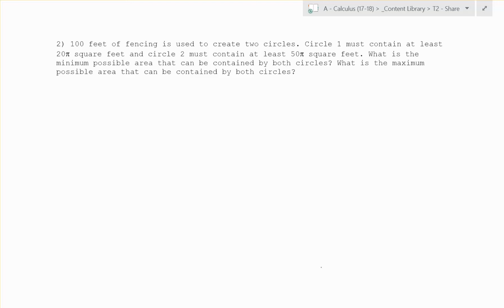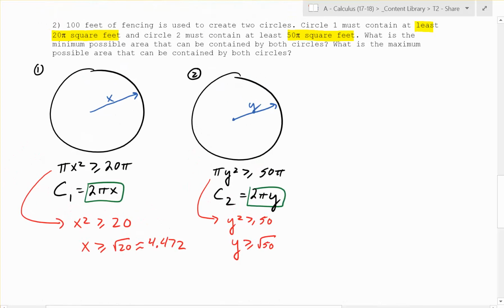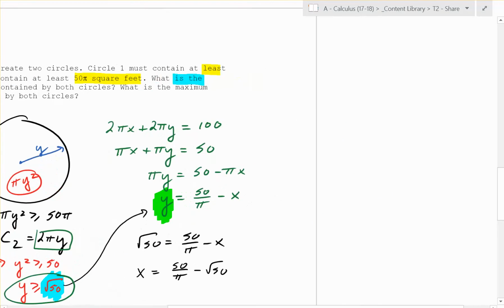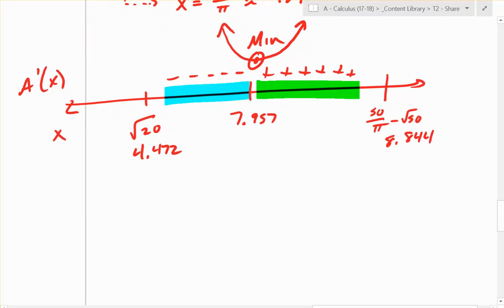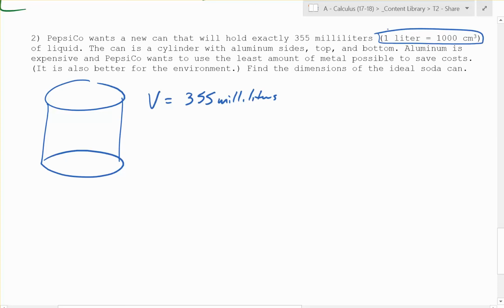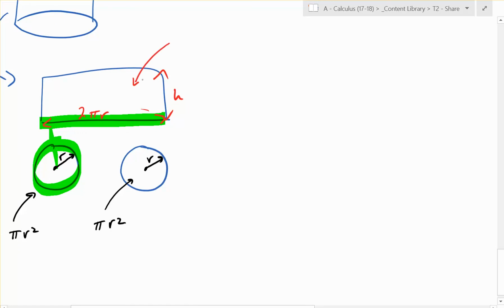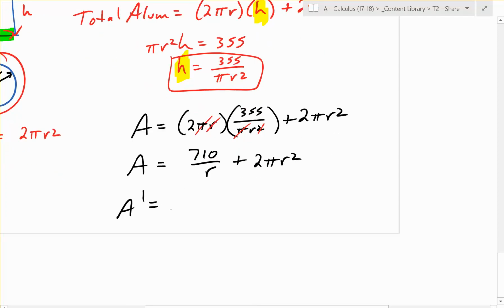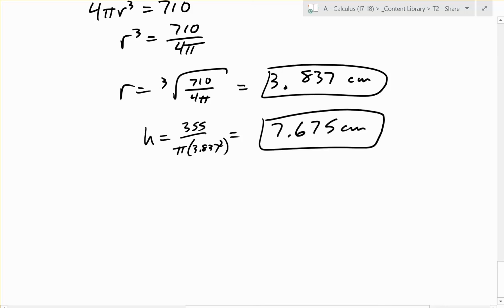T2 Day 29 - Calculus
T2,29S Ideal Soda Can